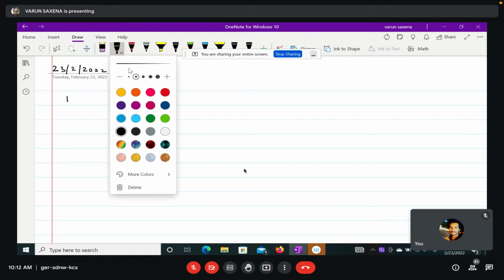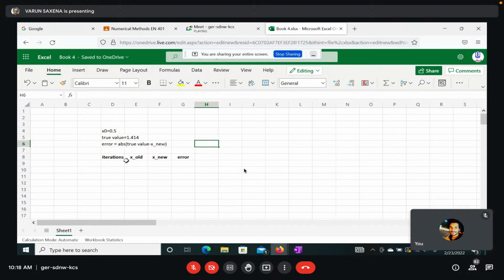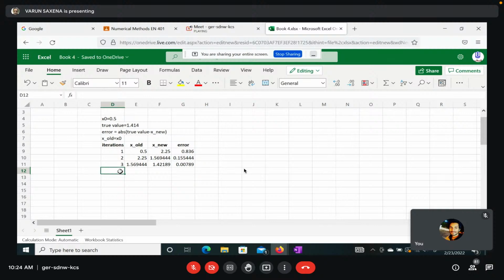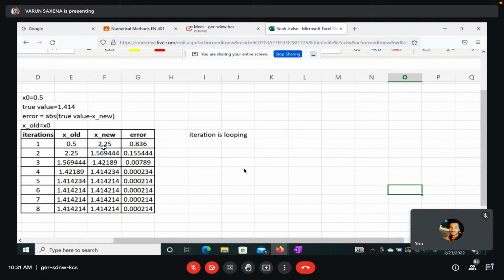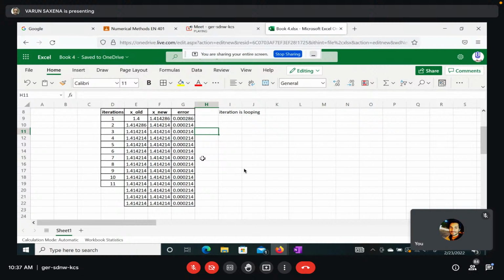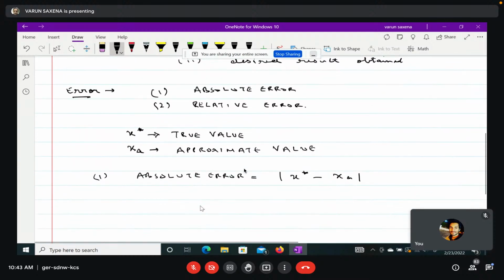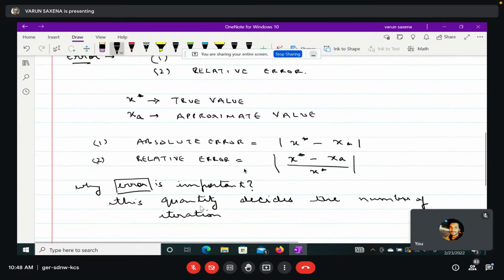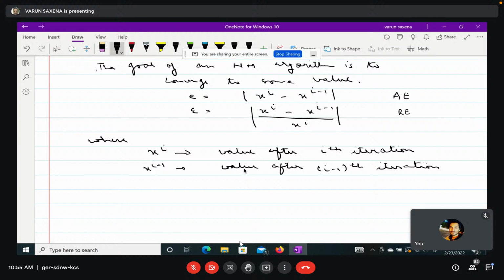Numerical Methods lec 3